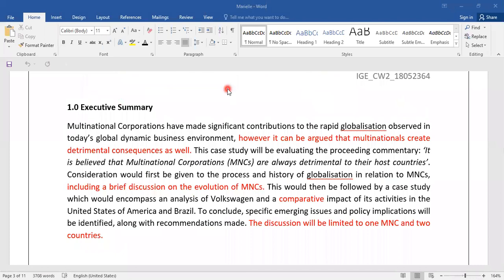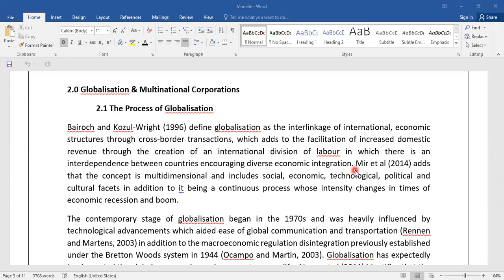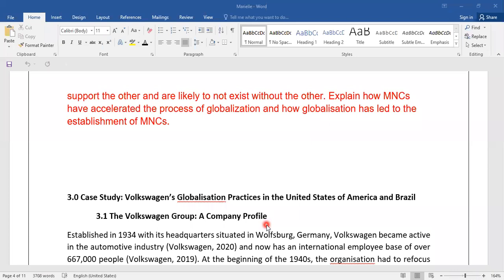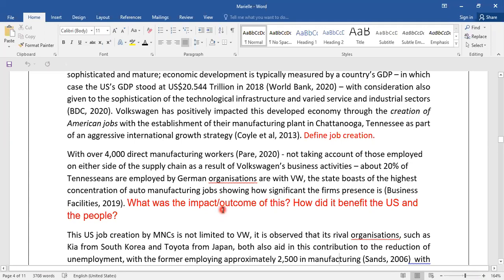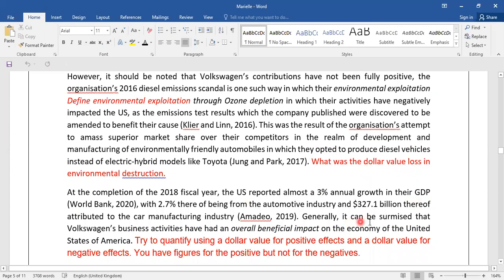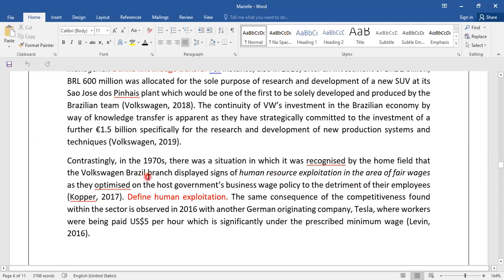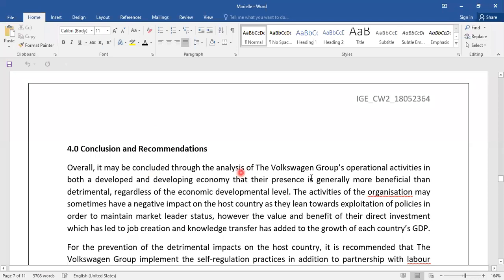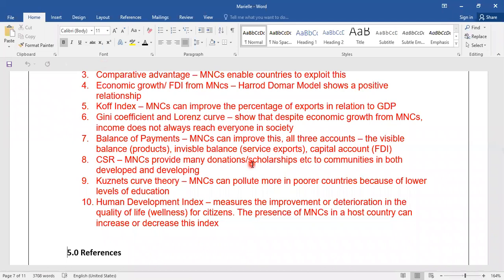CTS-UH Lecture - Issues in the Global Economy - Assignment Review pt2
Assignment review for CW2 of the Issues in the Global Economy (IGE) module by Arnold Ramjitsingh